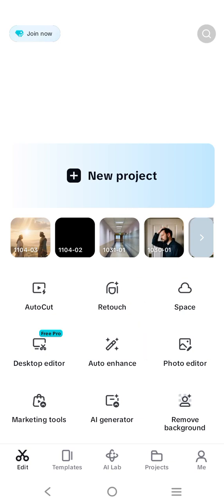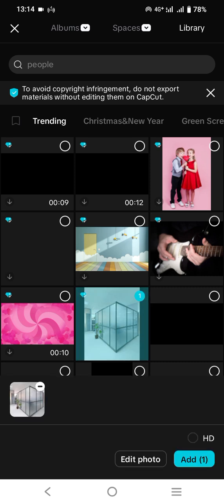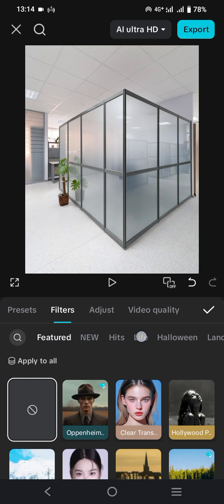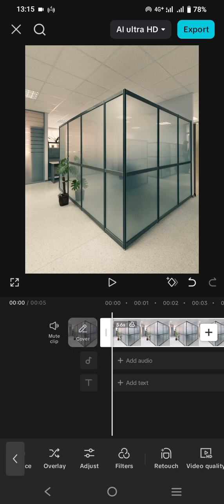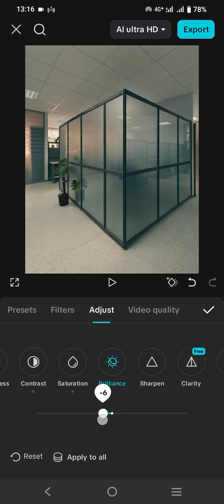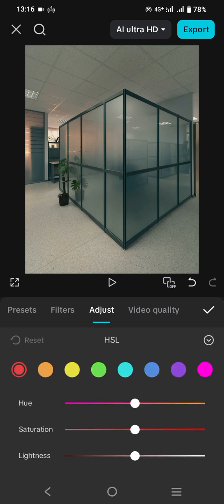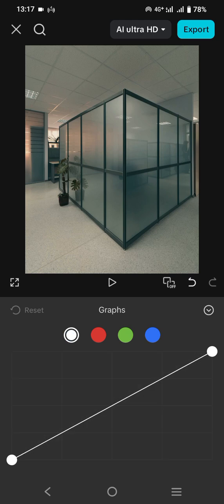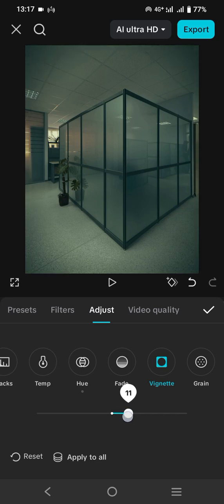Turn Any Video into a HORROR Scene with CapCut | Scary Color Grading Tutorial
Ever wondered how to make your videos look straight out of a horror movie? 😱
In this tutorial, I’ll show you how to transform ordinary footage into a cinematic horror masterpiece — all using CapCut, and it’s super easy!

We’ll go through:

How to create the dark, moody atmosphere of horror films
Color grading tricks for eerie shadows, cold tones, and creepy highlights
Using CapCut filters & LUTs to make your scene feel haunted
Bonus: how to add subtle fog, flicker, and tension lighting for extra realism

🎬 Tools Used: CapCut (Free)
💀 Perfect for: horror editors, Halloween creators, and anyone who loves cinematic effects.